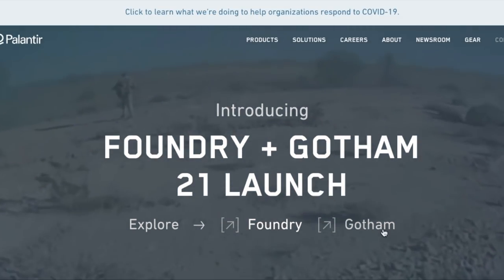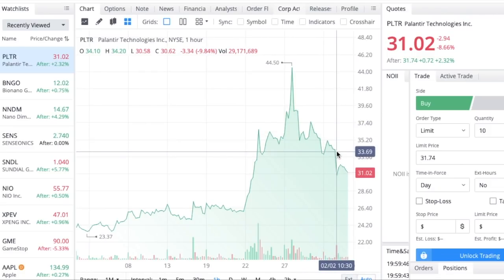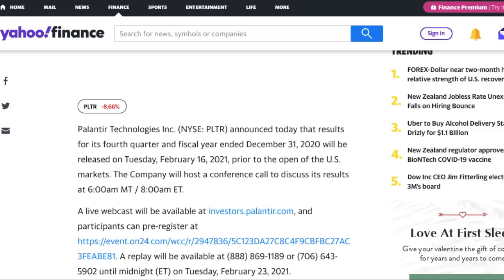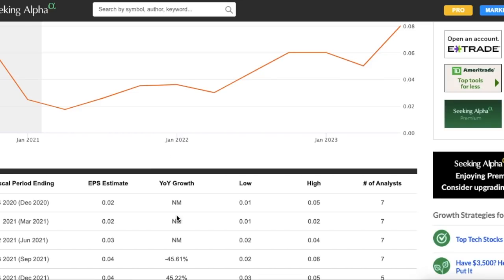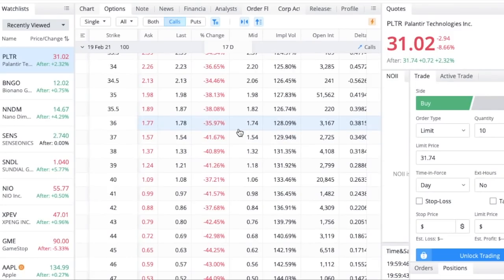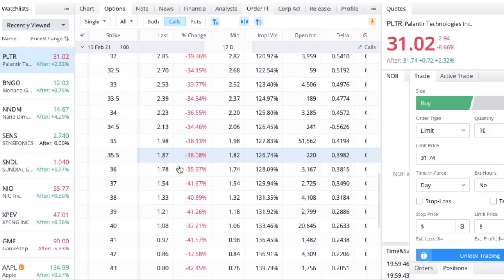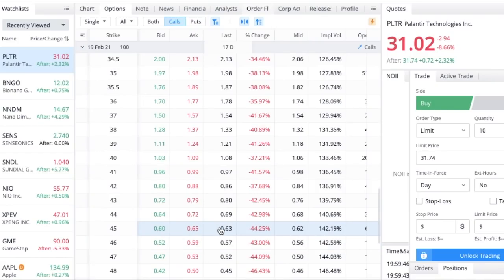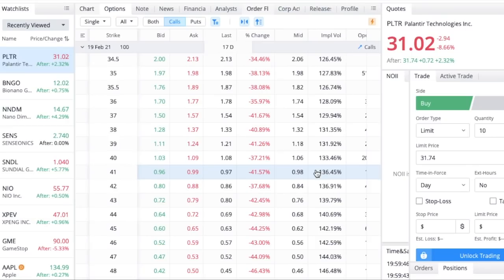PALANTIR STOCK HAS A GAME CHANGING EVENT IN 2 WEEKS! - I'm Buying Calls! - (PLTR Stock Analysis)